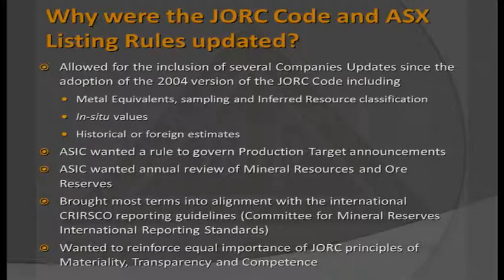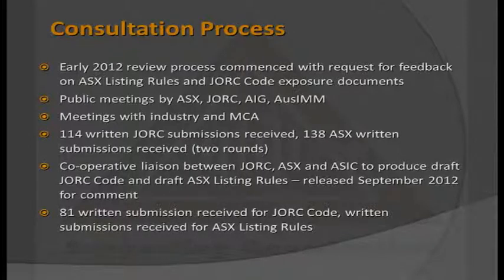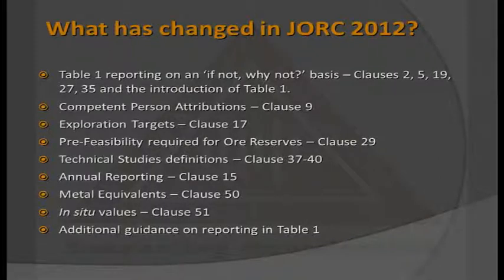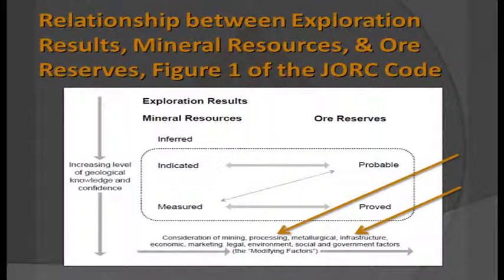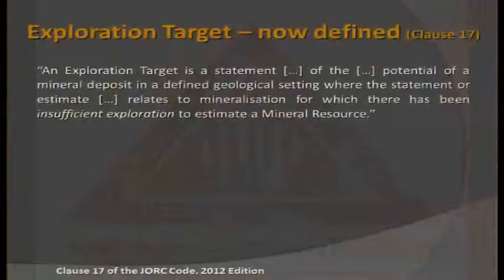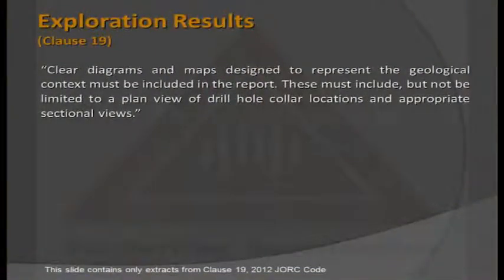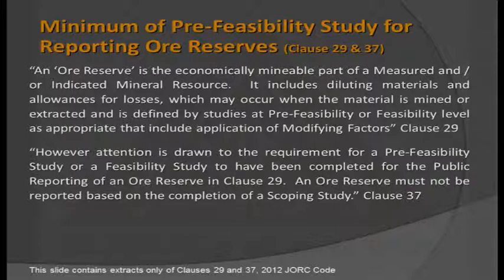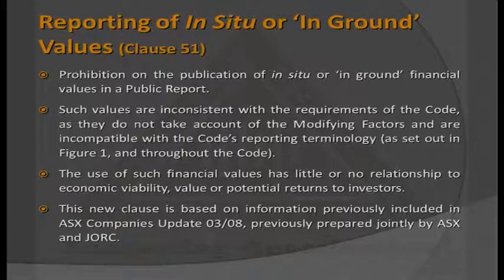Are You Ready for JORC 2012 - 02 Background to Changes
The Australian Institute of Geoscientists and the Perth WA Branch of AusIMM presented a one day seminar "Are You Ready for JORC 2012" on 16 September 2013, in Perth, to introduce members to the changes to the JORC Code that were introduced in December 2012 and become mandatory on 1 December 2013.

Jillian Terry provides a background to the changes to the JORC Code and ASX Listing Rules